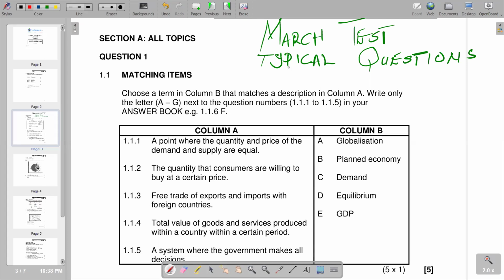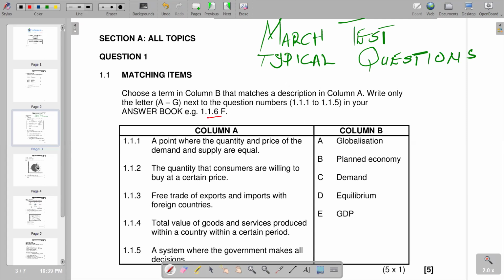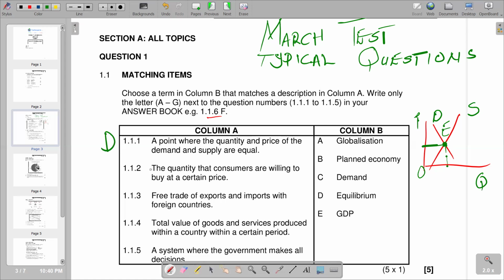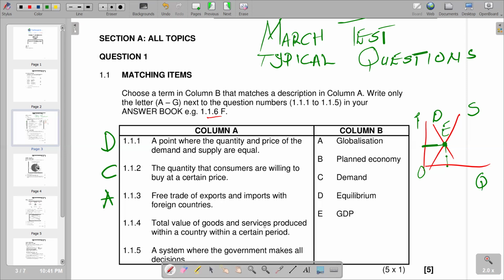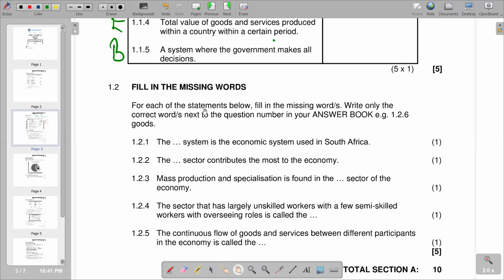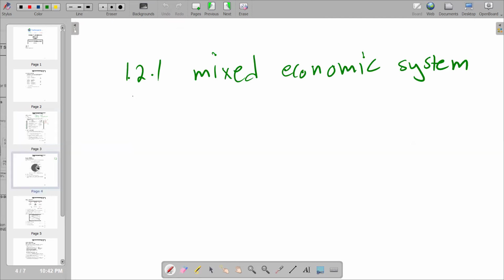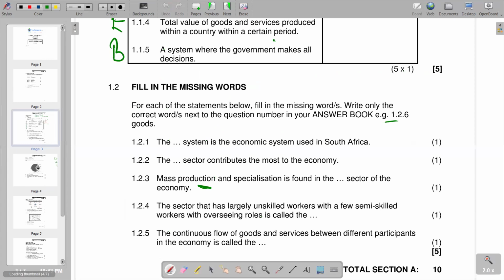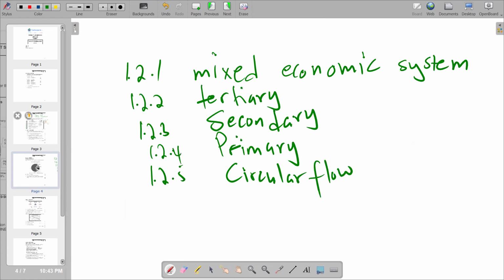GRADE 9 EMS TERM 1 MARCH TEST SECTION A